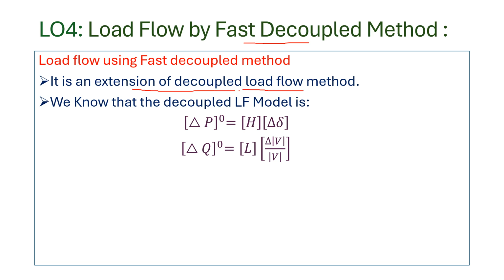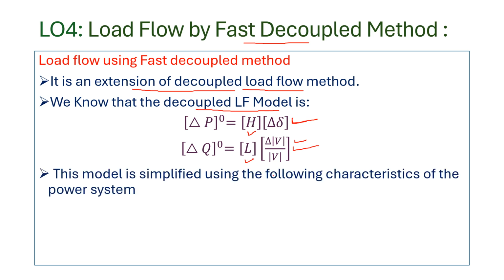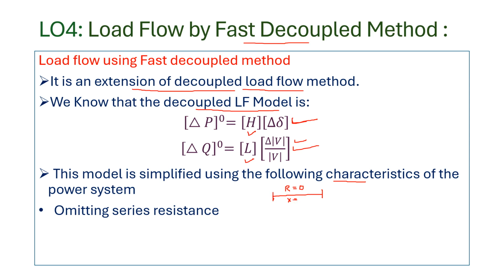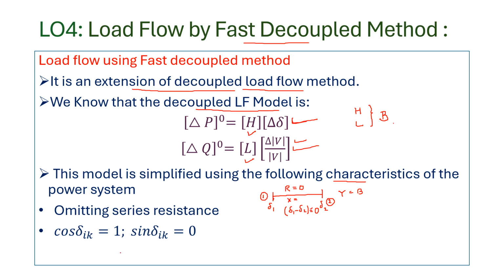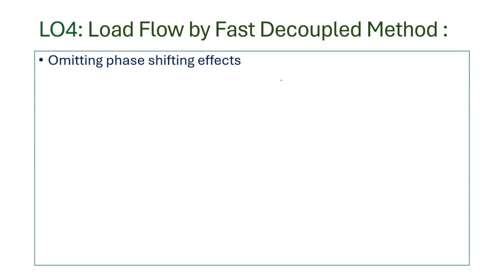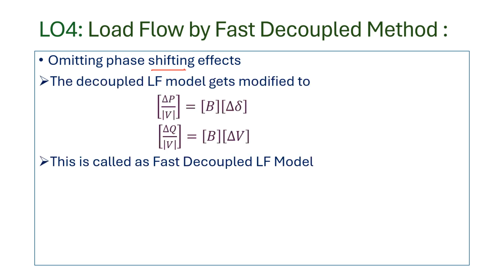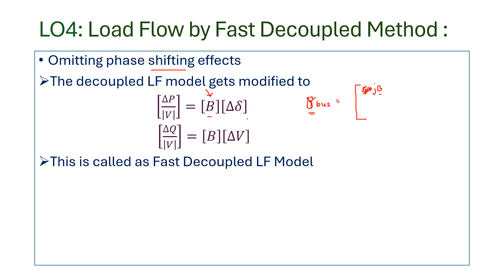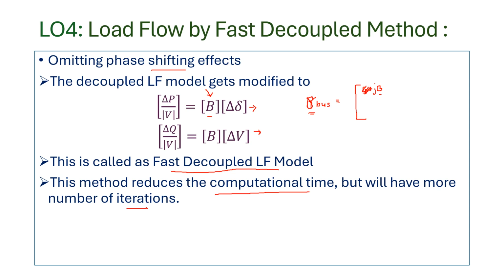Load Flow Analysis